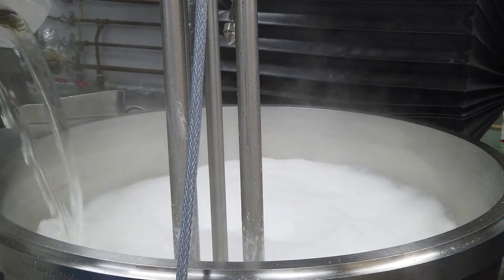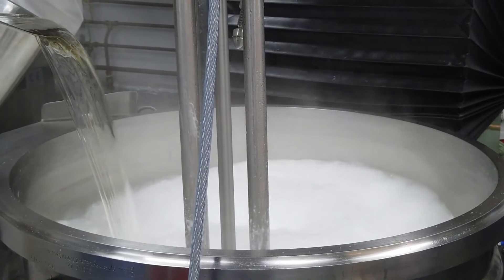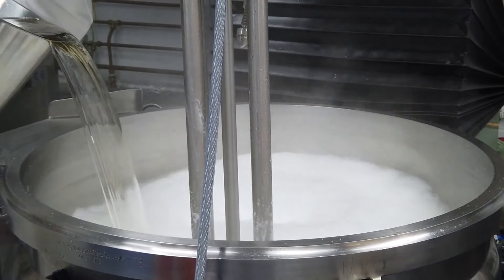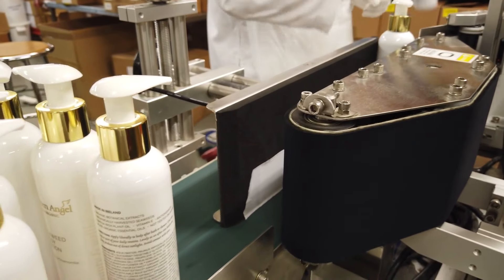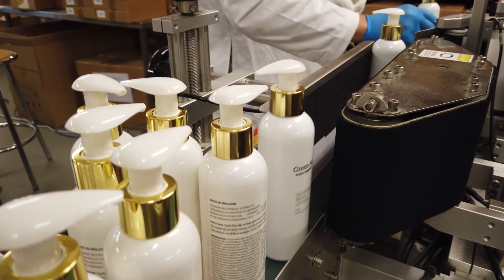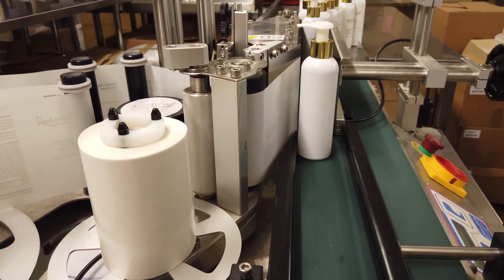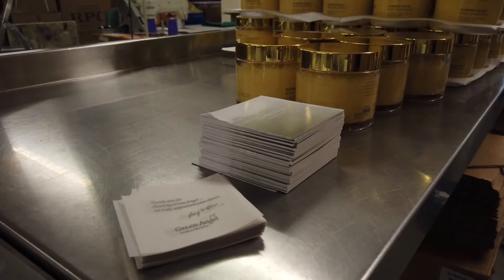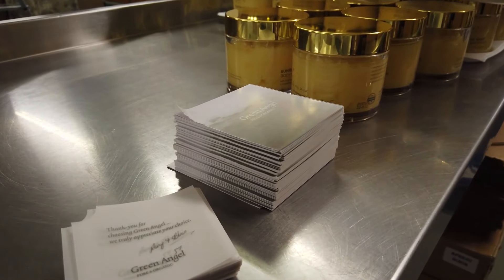Green Angel, skincare made from organic Irish seaweed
Green Angel promise to choose organic ingredients where possible. Choosing organic ingredients is looking after the environment, the animals and YOU!
Organic ingredients often have more beneficial nutrients, such as antioxidants, than their conventionally-grown counterparts.